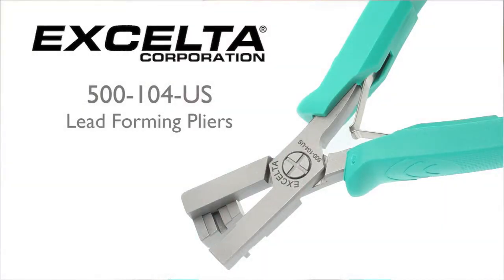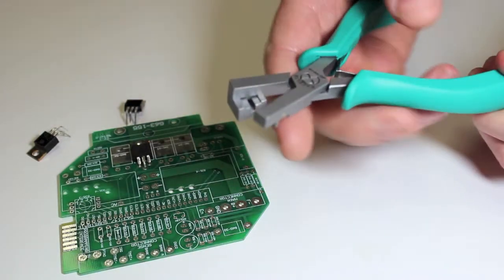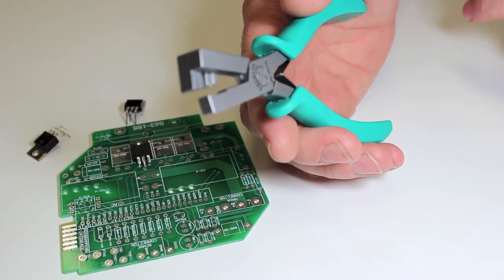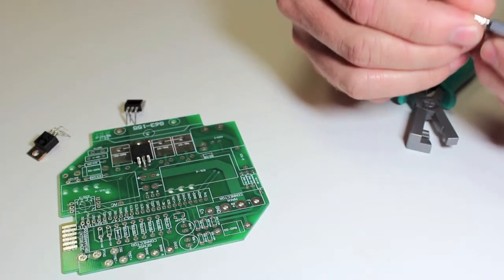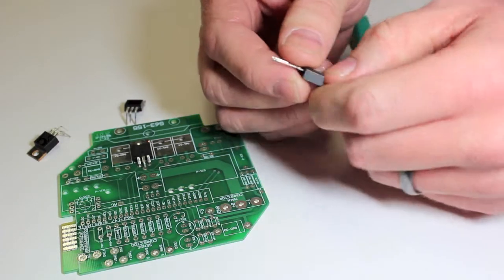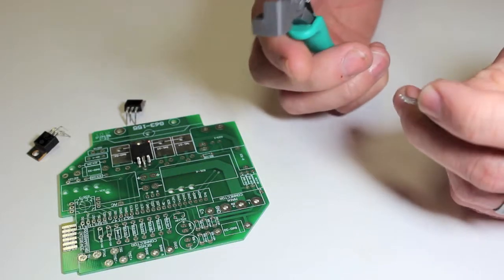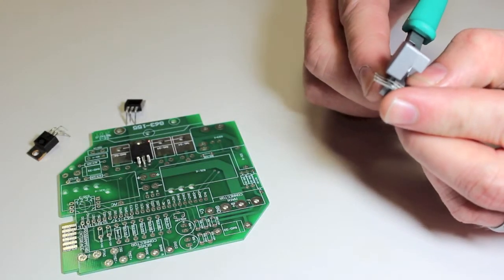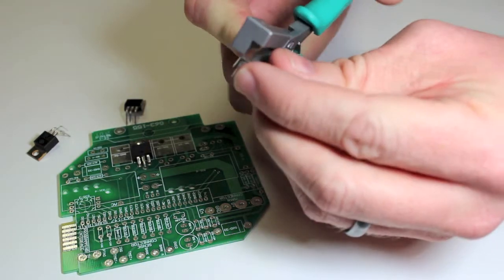How to use the Excelta 500-104-US Lead Forming Pliers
Demonstration video of the Excelta 500-104-US Lead Forming Pliers.

Transistor Forming Pliers are used in forming 3 leads on a TO-220 style transistor.  The two outside leads will be bent .200", while the center lead is bent .300" from the body of the component.

• Length5.00"
• Head StyleTransistor Forming
• MaterialCarbon steel
• Grip TypeMolded ESD Safe Plastic
• Country of OriginUSA